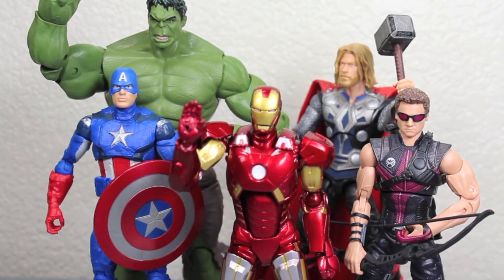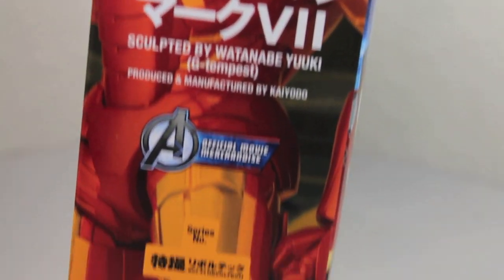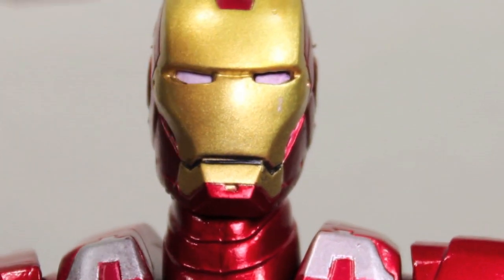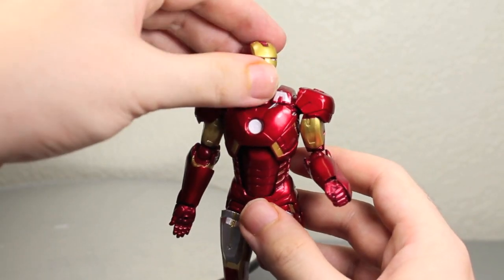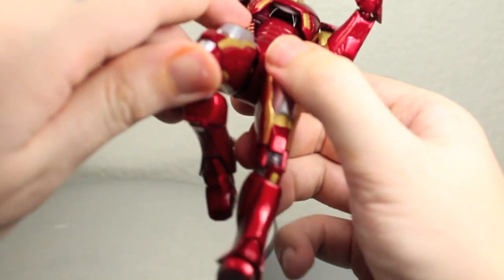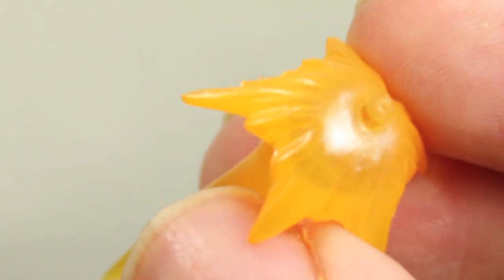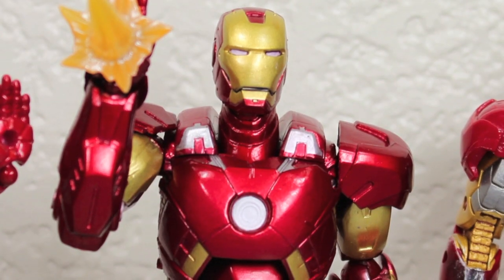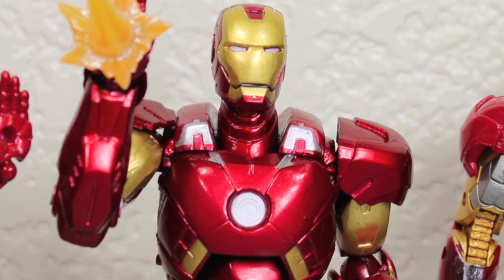The Avengers Sci-Fi Revoltech Mark VII Iron Man Action Figure Review